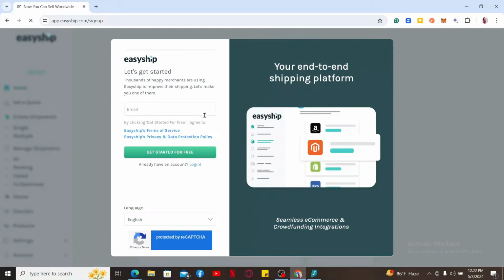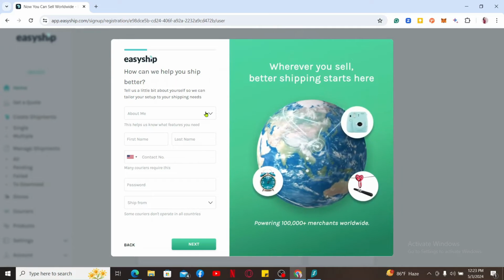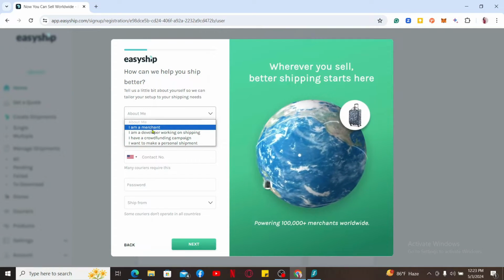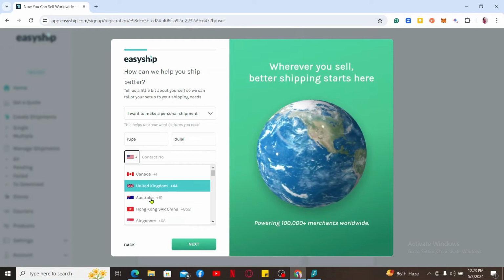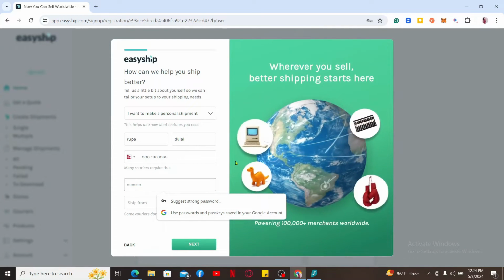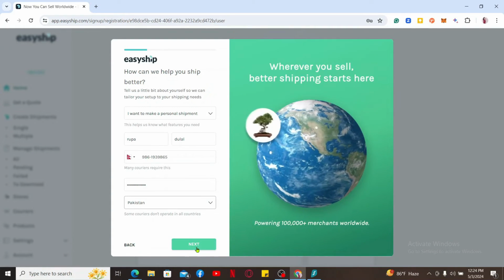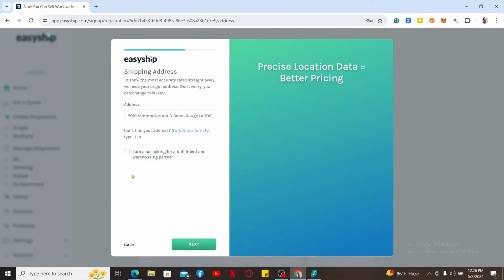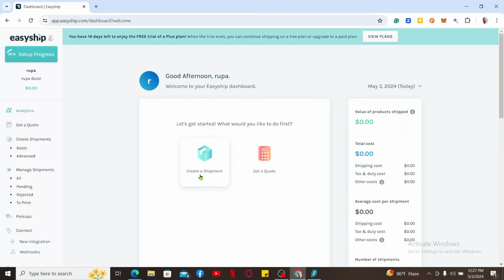How to Sign Up Easyship Account 2024?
Welcome to Techbasic's tutorial on how to sign up for an Easyship account! Easyship is a comprehensive shipping platform that simplifies logistics for businesses and individuals worldwide. In this video, we'll guide you through the steps to create your Easyship account, enabling you to access a wide range of shipping solutions and optimize your shipping process.
 Join us as we walk you through the registration process with clear, step-by-step instructions. Let's get you started with your Easyship account and streamline your shipping operations!